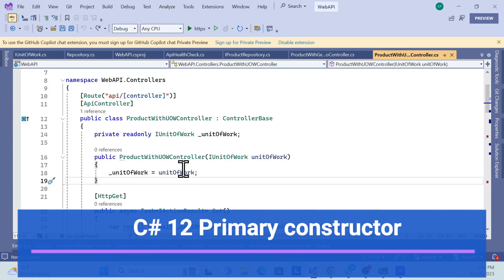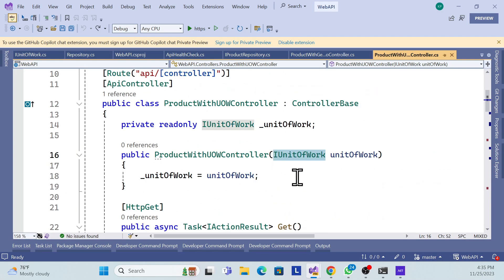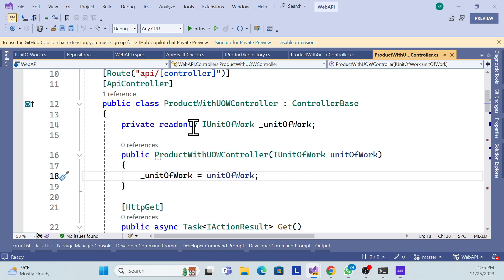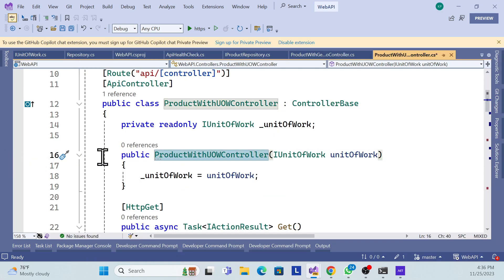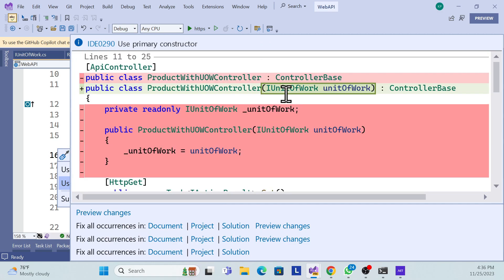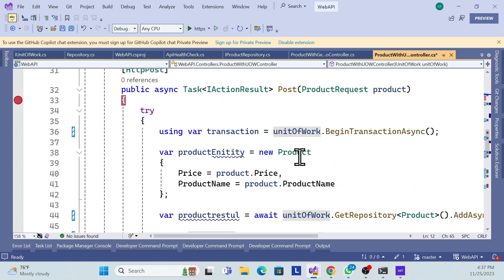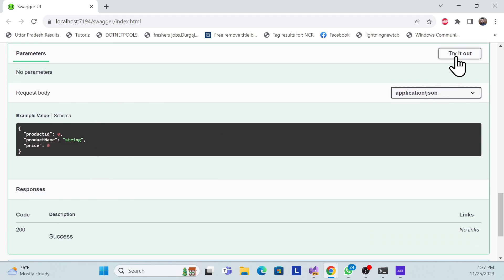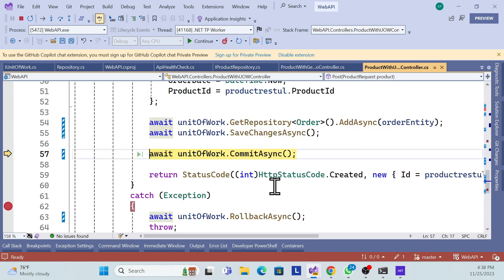primary constructor c# with .net 8 | c# 12 primary constructor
In this video, we delve into the essentials of primary constructors in C# with .NET 8, exploring the intricacies of C# 12's primary constructor feature. Whether you're a seasoned developer or just starting with C#, this tutorial will guide you through the fundamentals, providing valuable insights and practical examples.